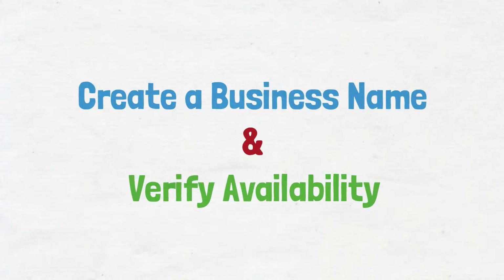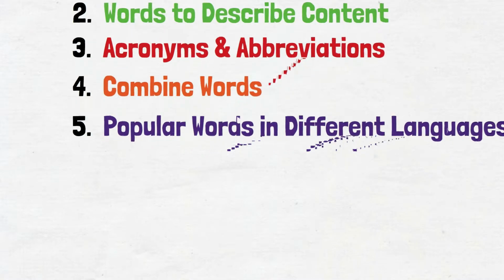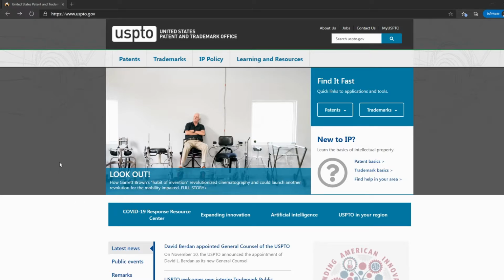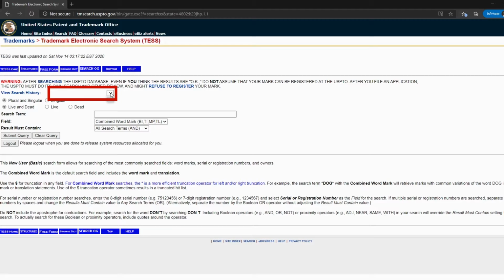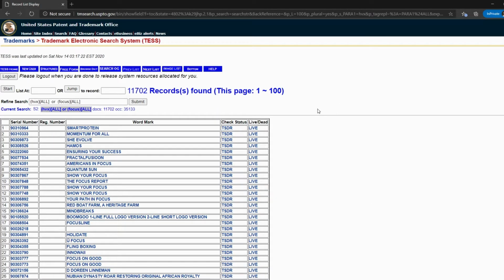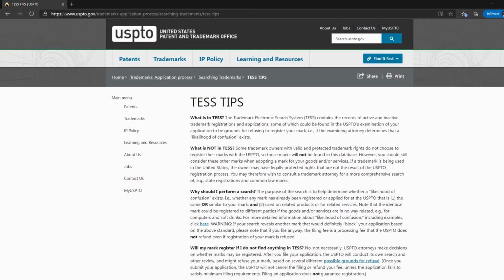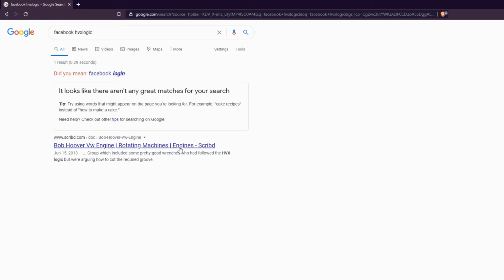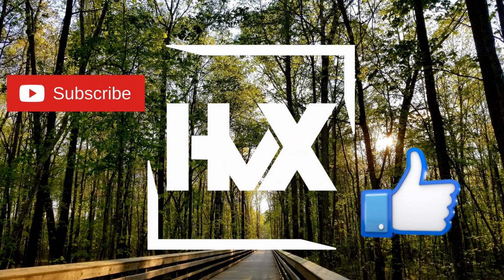6 Great Methods to name Your Business | Check Name Availability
This is the second video in my Journey to Freedom series, where We’ll take a look at some ideas to name your business and verify it’s availability.

0:00 - 6 Methods to Create a Business Name
2:42 - Business Name Generators
3:19 - Trademark Verification Walkthrough
9:08 - Domain Name check
10:18 - Verify Internet Presence for your name